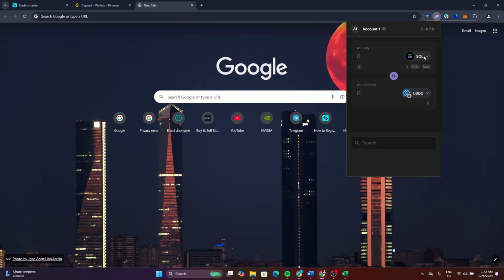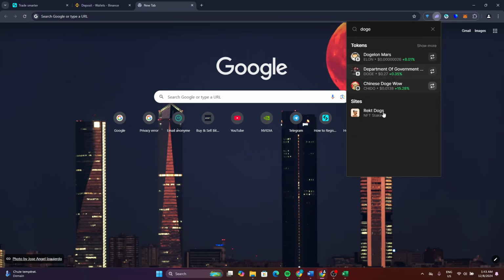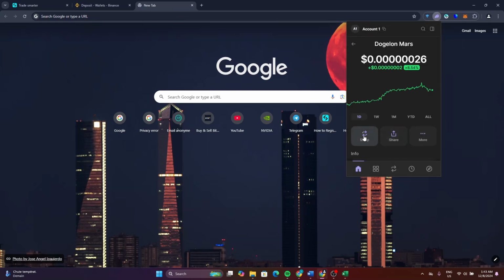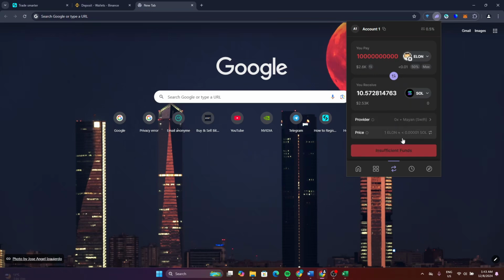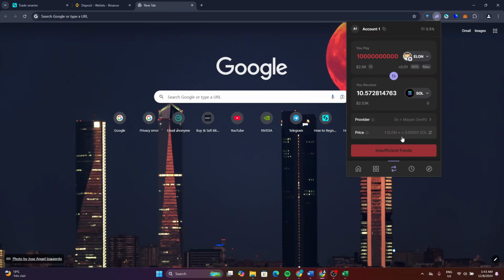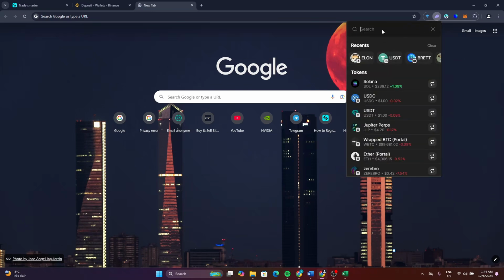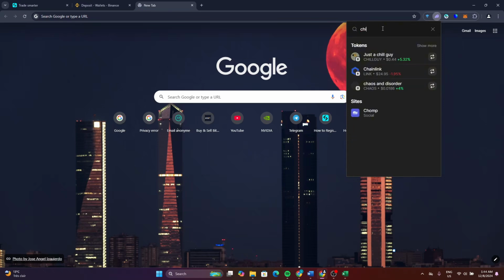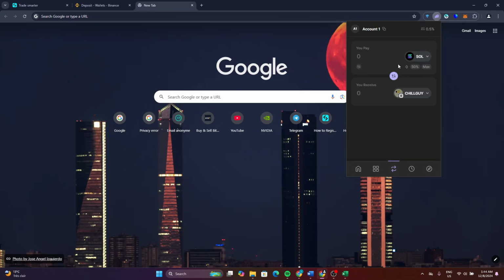How To Swap Tokens On Phantom Wallet On Pc (UPDATE)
Learn How To Swap Tokens On Phantom Wallet On Pc . This video will cover everything that you need to know and help you solve your problem quickly.
Stay till the end of the video to find out How To Swap Tokens On Phantom Wallet On Pc.

Did you learn How To Swap Tokens On Phantom Wallet On Pc ?

Do you want to see another video about How To Swap Tokens On Phantom Wallet On Pc ?

Did you enjoy How To Swap Tokens On Phantom Wallet On Pc ?